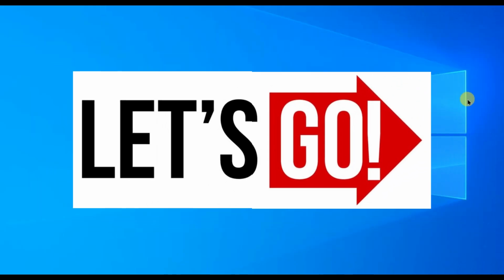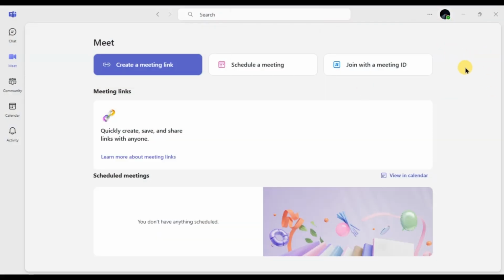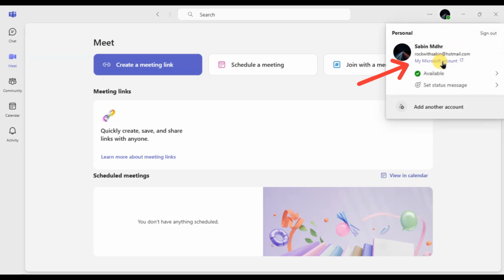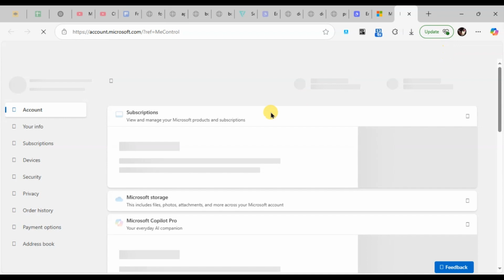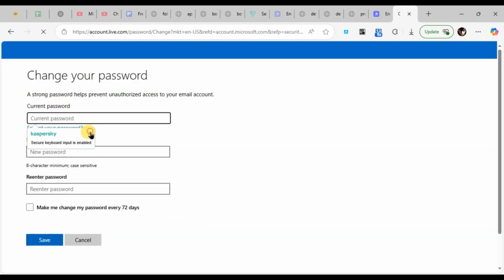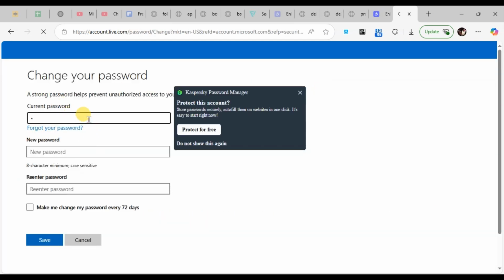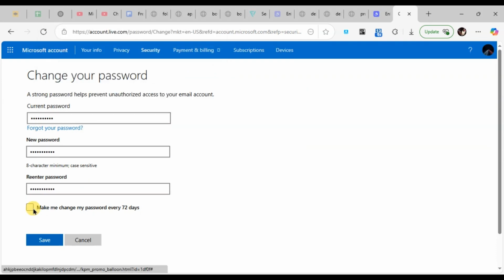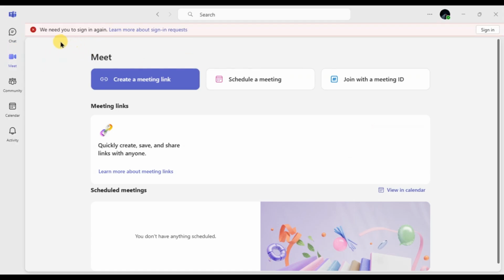How to Change Microsoft Teams Password 2025?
Need to change your Microsoft Teams password on desktop? Whether you're updating your password for security reasons or simply forgot it, this step-by-step tutorial will guide you through the entire process.  If you use Microsoft Teams for work, school, or personal use, keeping your password secure is important to protect your account. Follow this quick and easy tutorial to update your Teams password and keep your account safe!